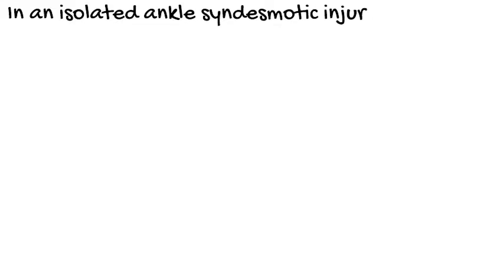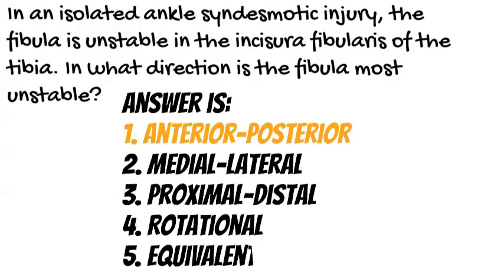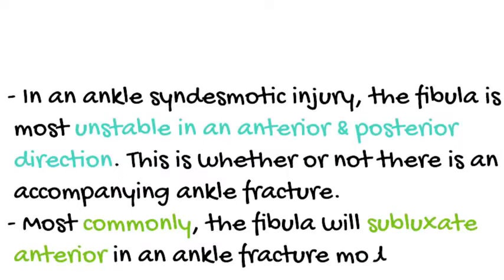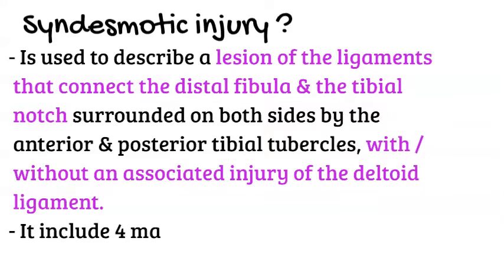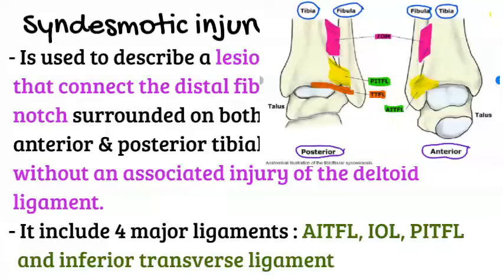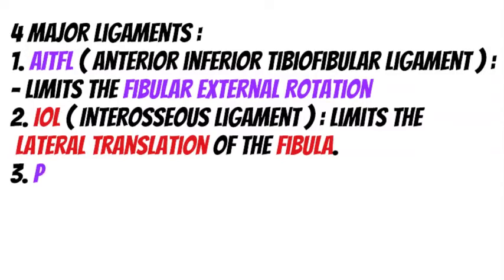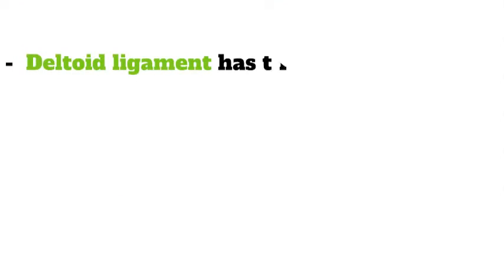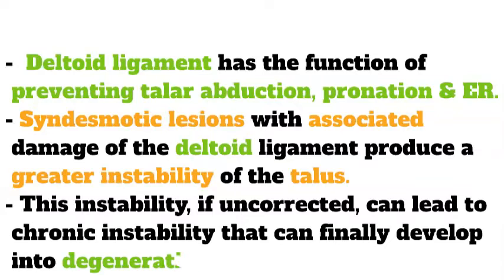BAQ #20 # isolated syndesmotic injury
In an isolated ankle syndesmotic injury, the fibula is unstable?
- What is syndesmotic injury?
- 4 major ligaments :
 1. AITFL
 2. IOL
 3. PITFL
 4. Inferior transverse ligament
- If associated with deltoid ligament?